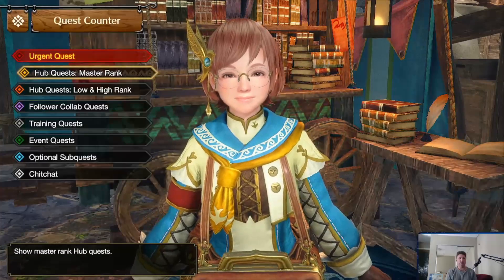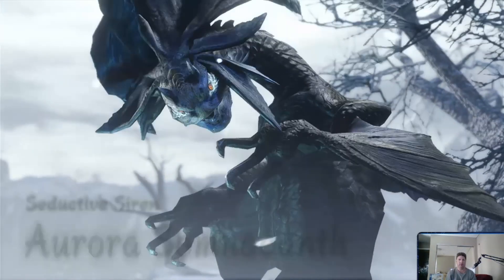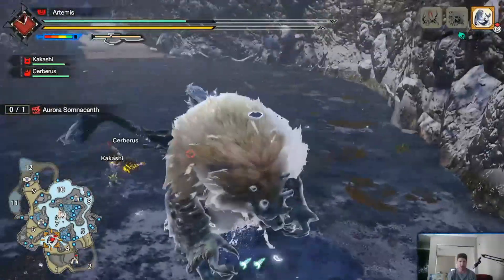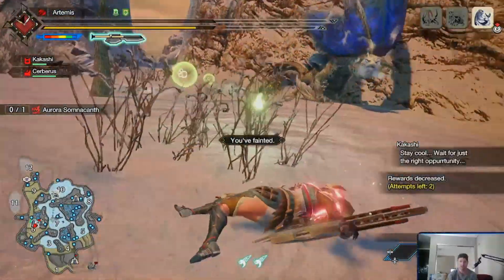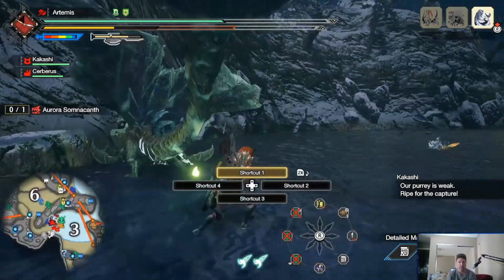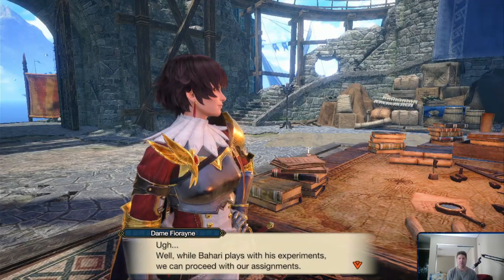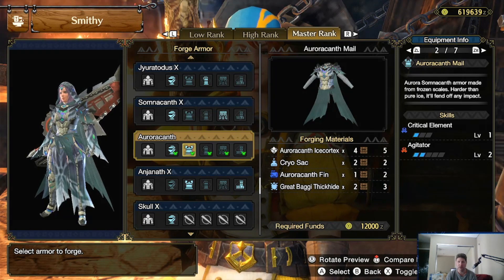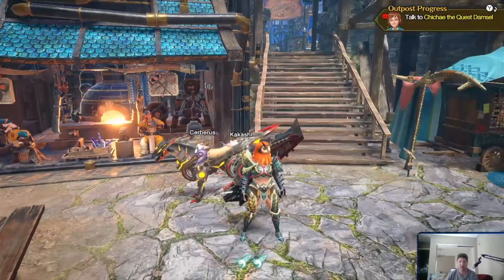Aurora Somnacanth: Monster Hunter Rise: Sunbreak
A new subspecies of Somnacanth!
An icy fishy thing!
Avast! Have at ye!